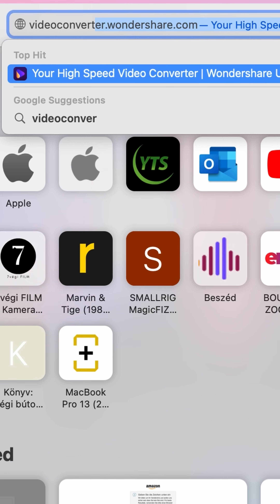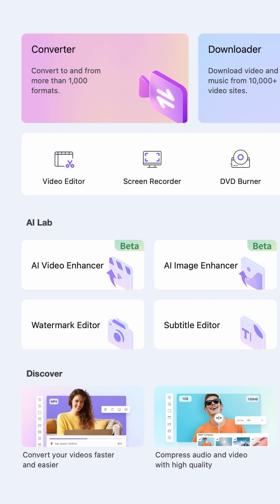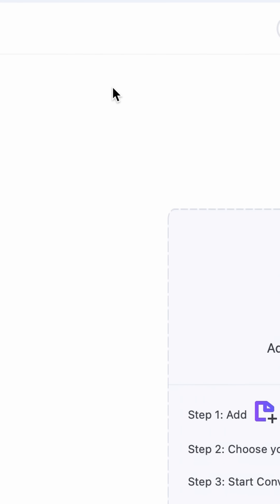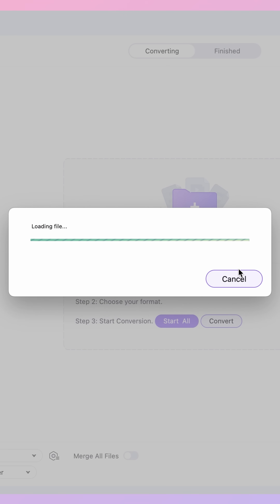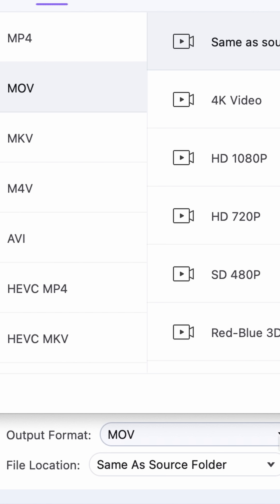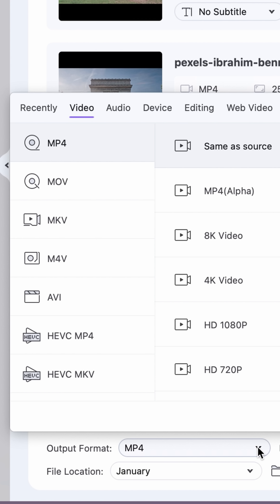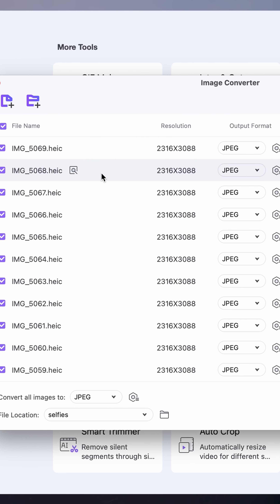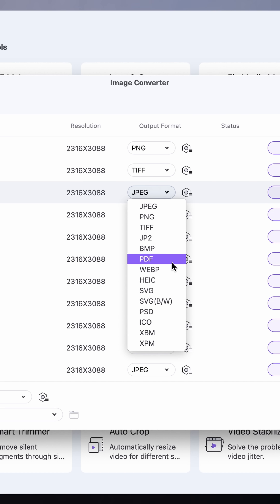Convert MOV to Mp4 | Supports 1000+ Video Formats Converter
Convert your MOV files to MP4 effortlessly with our video converter that supports over 1000 video formats. Start converting and editing your videos faster!